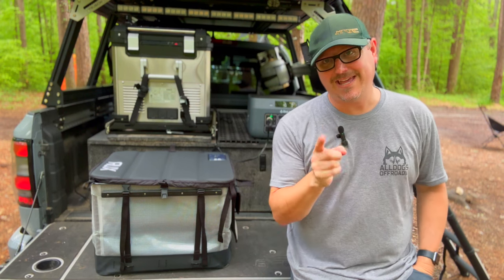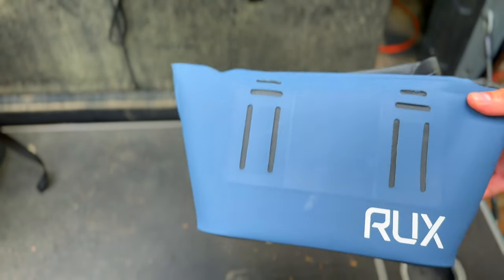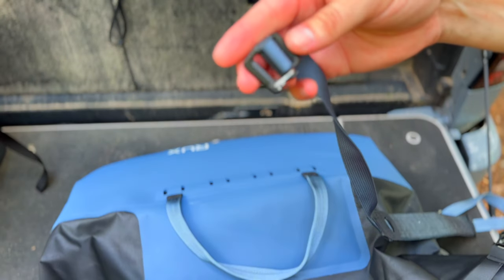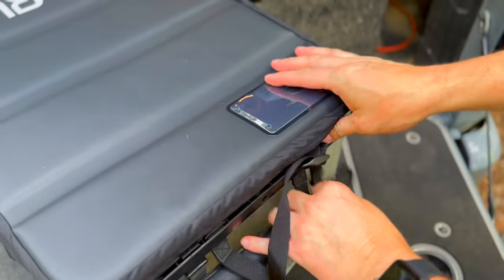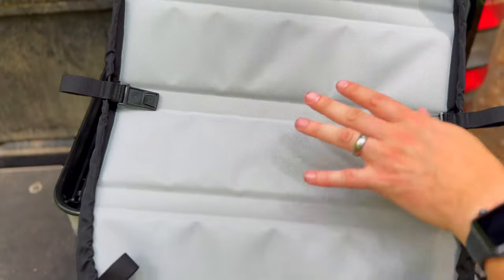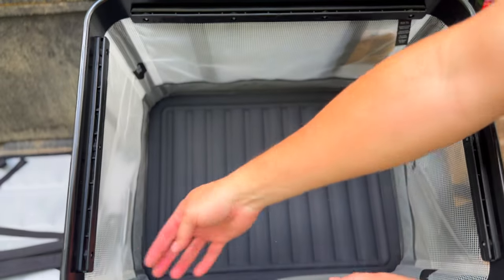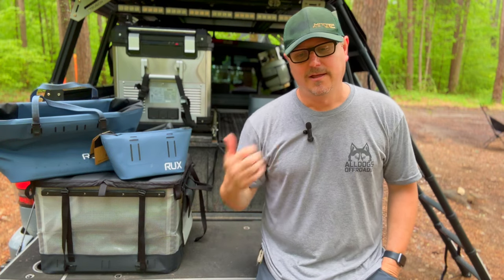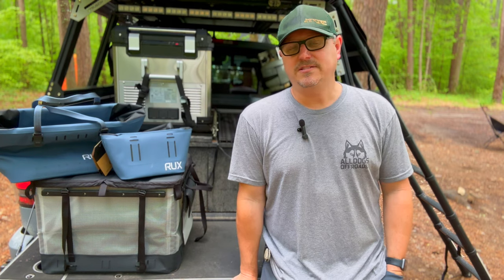Best Storage Bins For Camping And Overlanding - Are They Worth The Money? RUX 70L Clear and Coolers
I've had a RUX 70 liter bag for probably about 2 years now and honestly, I take it on pretty much every trip. Because of it's huge capacity and ability to fold flat when not in use, I find myself using it for all kinds of oddly shaped and bulky things.

Instead of carrying a ton of things loose or in smaller backpacks and bags, I can use the RUX to gather a bunch of stuff together to reduce my trips and be more efficient. Also, they're weatherproof so if I need space inside my cab, I can throw them in the bed of the truck and all my stuff stays dry and dust free.

And now they even make extremely high quality, super functional cooler bags, which I'll also show you in this video. So, check out the full video for all the info and my impressions of these bags. Use the chapters to find the content you're looking for and, if you want any cool RUX gear, I'll drop links to everything below.

I'm also trying something new with YouTube memberships. If you're interested, click on the "Join" button below to see how it works!

ICECO Fridges (the best fridges for the money, hands down)

Chapters:
0:00-Intro
1:40-RUX 5L Cooler Cube
2:51-RUX 25L Cooler Bag
4:51-RUX Pocket
5:40-RUX 70L Clear
10:07-Final Thoughts